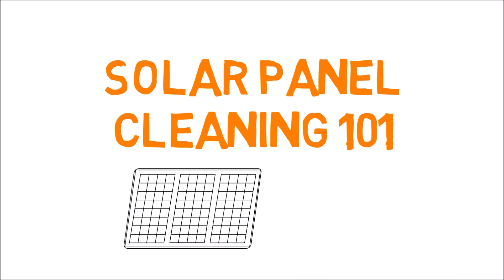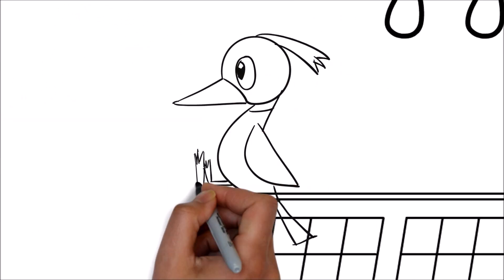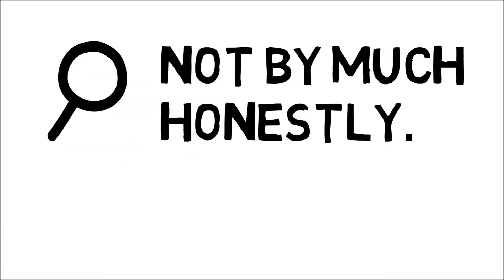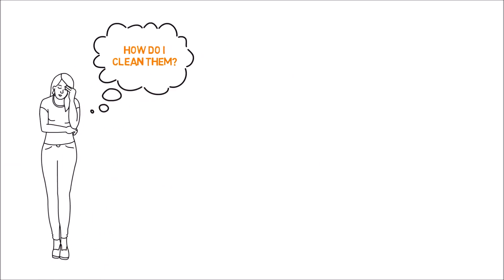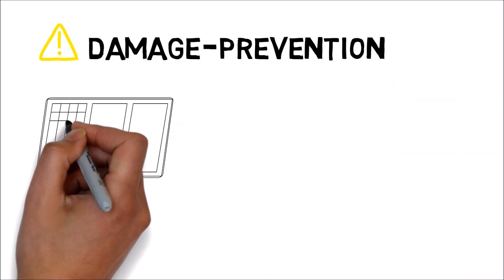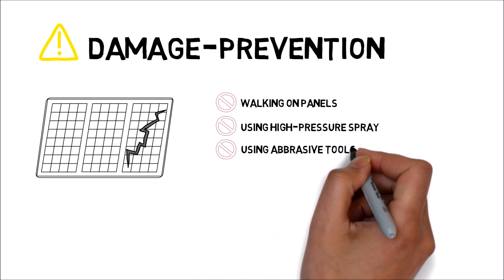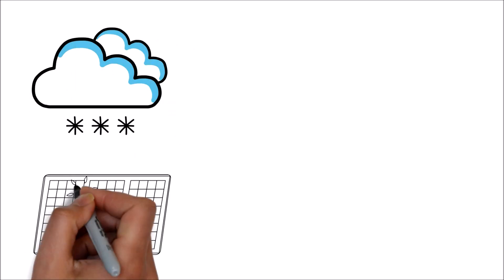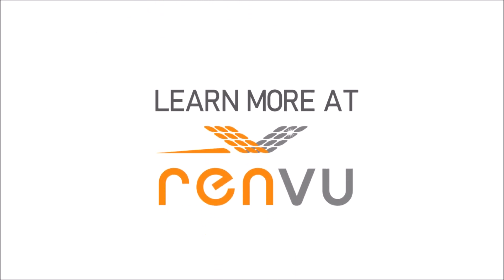Cleaning Solar Panels 101 — Why & How | RENVU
To be honest, in most cases you won’t need to clean your solar panels because the rain will do most of the work for you. However, rain won’t always be able to come to the rescue if you have lots of birds in your area leaving their droppings, or if you just don’t get that much rain in the first place.

So... how much of an impact does dirt have on your panels?

Not by much honestly. UC San Diego researchers found that panels had a loss of 7.5% in efficiency after 145 days of no cleaning of any sort, rain or other means.

However, if you have a large system or the amount of dirt on your solar panels lowers your efficiency significantly, then it makes sense to clean your panels.

If you do not have the proper equipment to ensure your safety or a proper cleaning, or you have a large or a particularly dirty solar system, it might be best to hire a professional solar panel cleaning company to come out.

So how do you go about cleaning your solar panels if you want to do it yourself?

Make sure you are staying safe first of all! The simplest way to clean solar panels is with plain water, using a hose and a soft sponge. If you have stubborn spots, avoid using harsh tools and cleaners, and opt for a gentle soap/cleaner. Just make sure to wash it all off afterward.

What about if solar panels have snow on them?

You can either wait for the snow to slide off, or use a modified snow rake with a sponge or a soft squeegee-like strip on the end. Make sure to avoid any hard/harsh tools that might damage your panels.